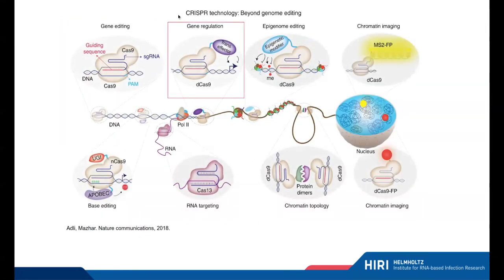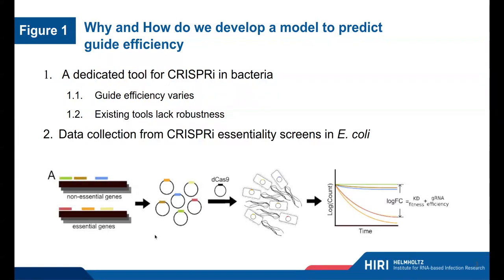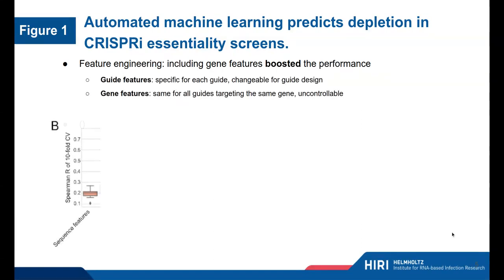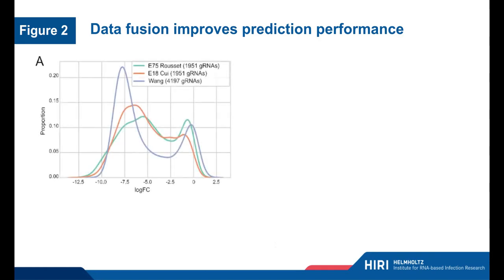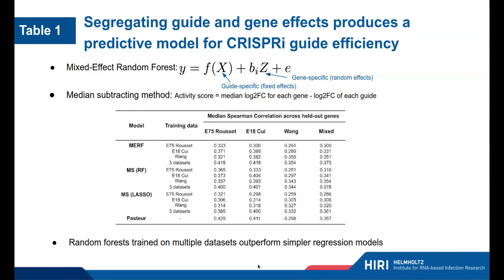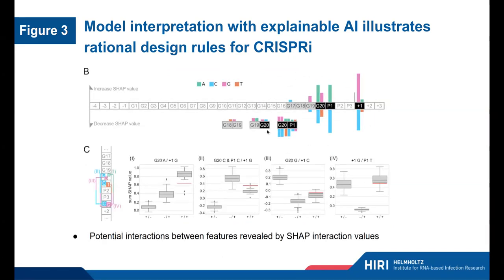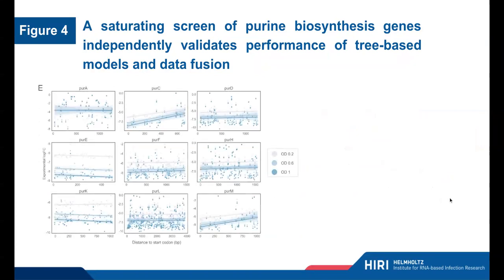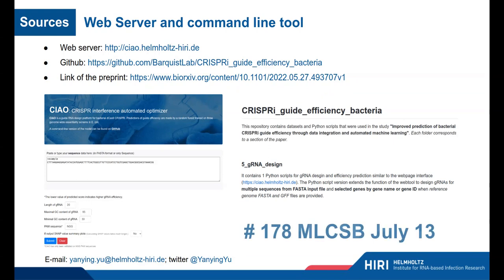Improved prediction of bacterial CRISPRi guide... - Yanying Yu - MLCSB - Poster - ISMB 2022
Improved prediction of bacterial CRISPRi guide efficiency through data integration and automated machine learning - Yanying Yu - MLCSB - Poster - ISMB 2022